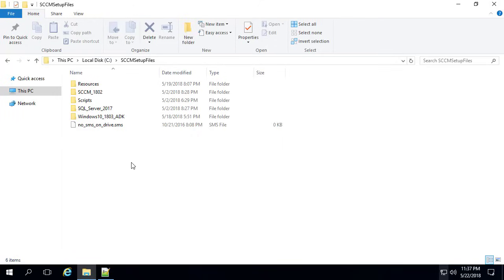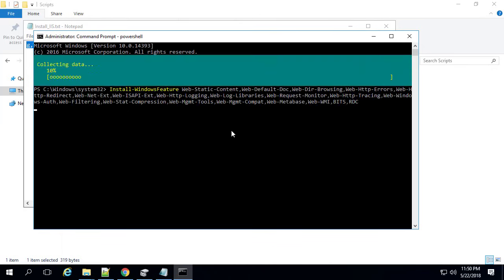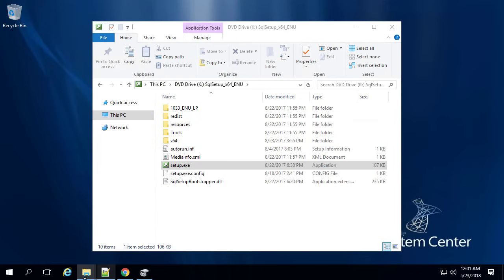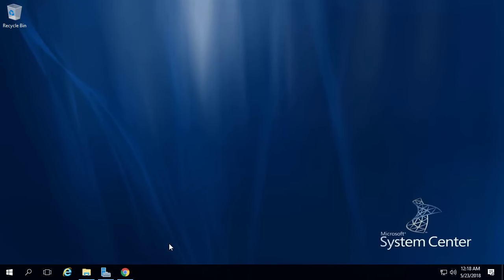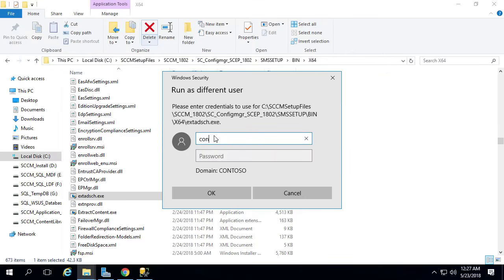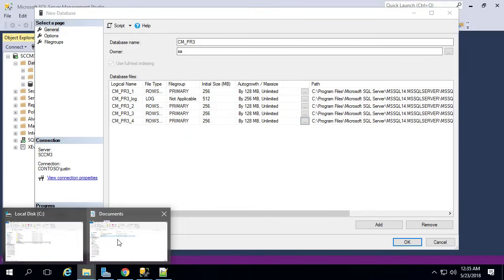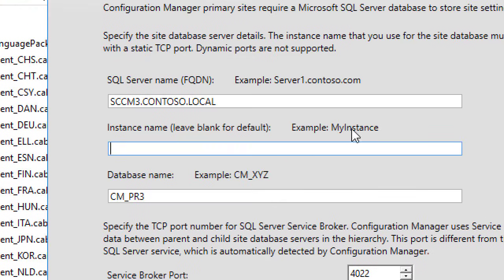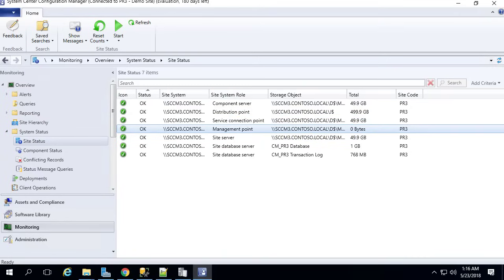How to Install SCCM Current Branch Step-By-Step Guide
In this step-by-step guide, we will walk through the installation of Microsoft System Center Configuration Manager Current Branch (SCCM). Justin Chalfant, the engineering lead of Patch My PC and former SCCM Premier Field Engineer at Microsoft, will be performing the video guide.

This guide will walk through the prerequisites for installing SCCM. The prerequisites include Installing SQL 2017, Configuring the Database, Installing IIS, Extending the AD Schema, Creating the System Management container and setting the permissions, Installing the Windows 10 ADK, Configuring the recommended disk configurations for SCCM, and Installing SCCM.

*** Update *** The Windows 10 ADK separated the download for Windows PE from the rest of the Windows 10 ADK Tools

04 - System Center Configuration Manager and Endpoint Product (Current Branch) Evaluation Download

Microsoft Doc's Resources:

01 - Site and site system prerequisites for System Center Configuration Manager

08 - The content library in System Center Configuration Manager (no_sms_on_drive.sms file)

Introduction - (0:00)
Create the recommended disk drives for Configuration Manager - (1:09)
Install IIS, RDC, BITS - (6:20)
Install and configure Microsoft SQL Server 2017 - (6:58)
Install and configure WSUS - (17:16)
Install latest Windows 10 ADK - (23:12)
Extend the Active Directory schema for SCCM - (23:59)
Create the System Management container in Active Directory - (25:29)
Pre-create the SCCM database in SQL so we can set the location, size, and number of files - (28:15)
Install Microsoft SCCM Current Branch 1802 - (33:49)
Wrap-up - (43:03)